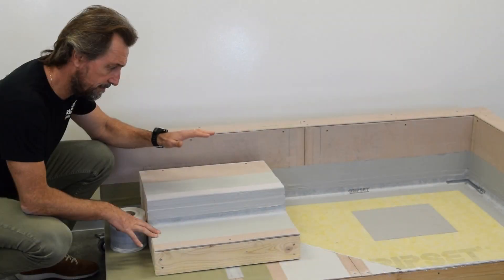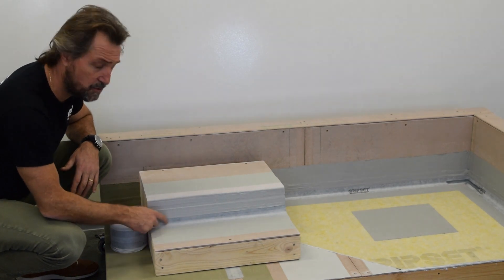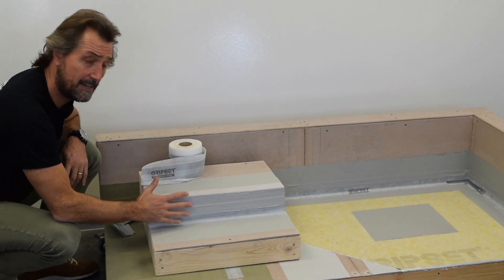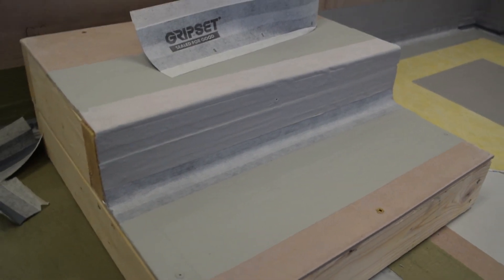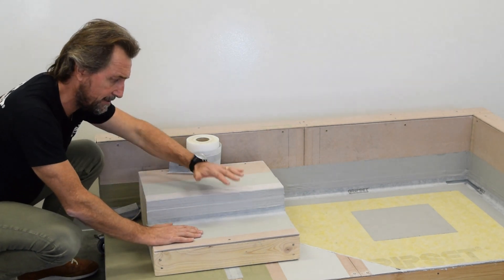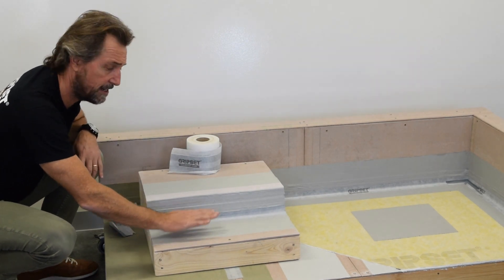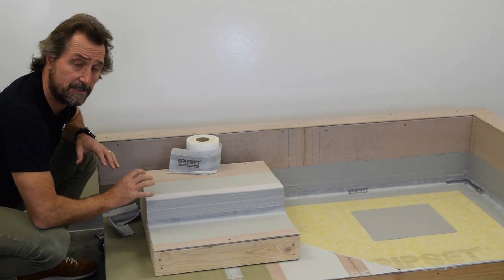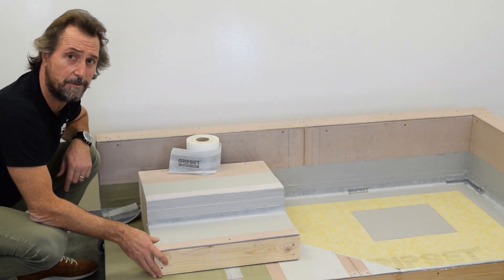External Waterproofing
External waterproofing and the detail that is so important - between the windows and doors on balconies and decks and how you integrate that detail with your waterproofing membrane that goes out on the balcony or deck.